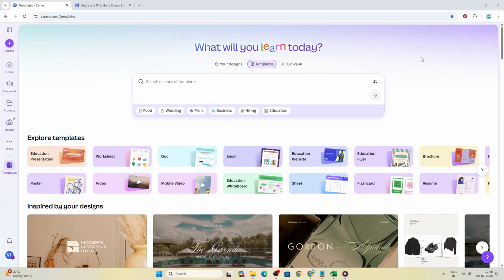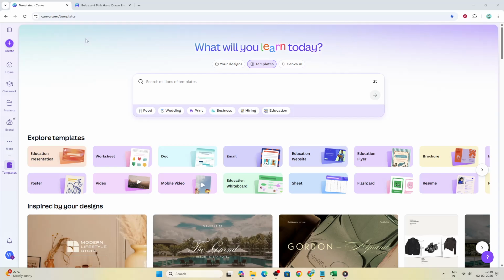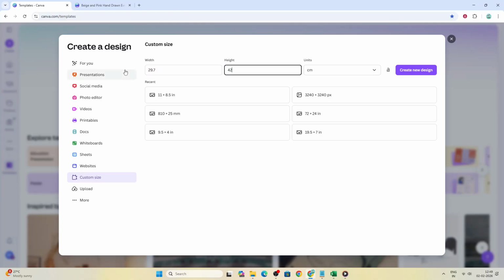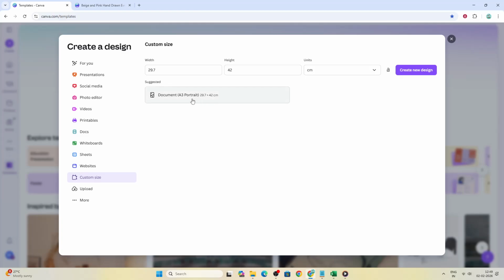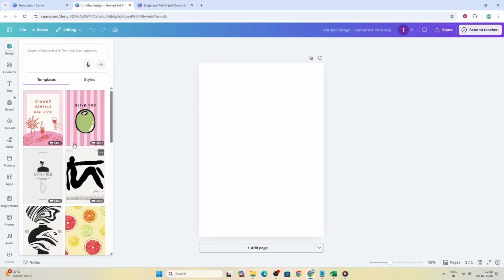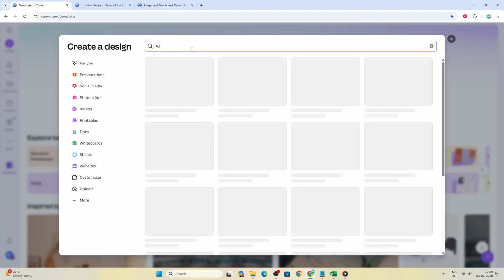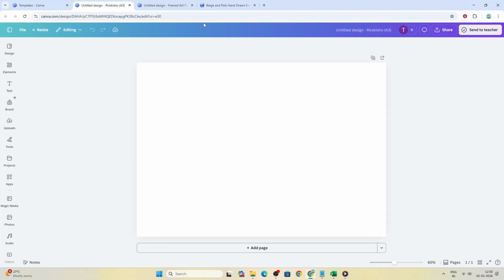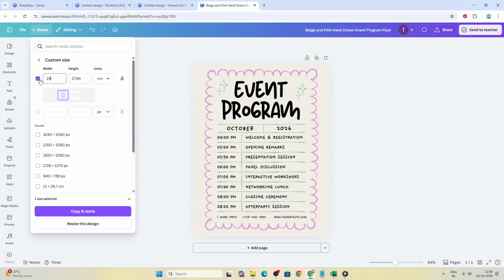How To Make A3 Size In Canva (Step By Step)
Learn how to make A3 size in Canva with this quick and easy tutorial. This video explains the exact Canva A3 dimensions in pixels and cm so your posters and prints look professional.